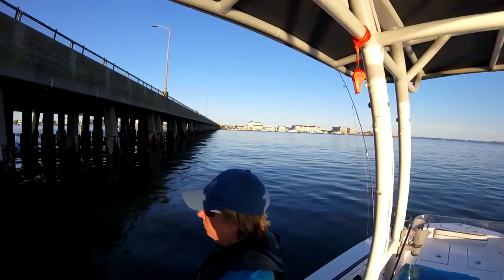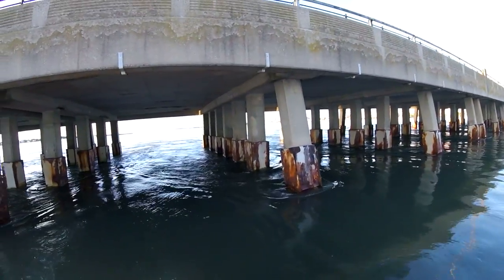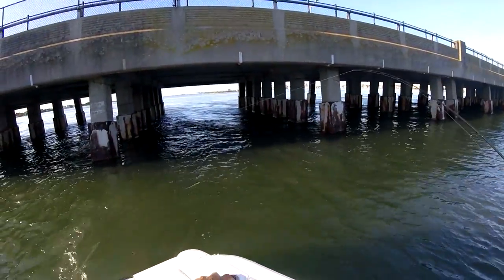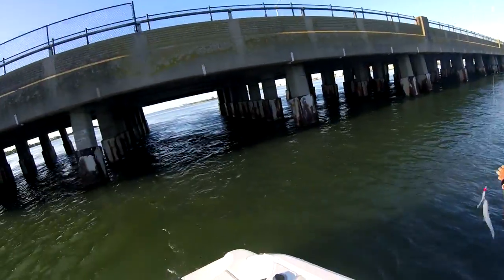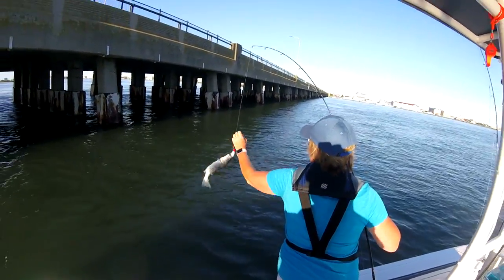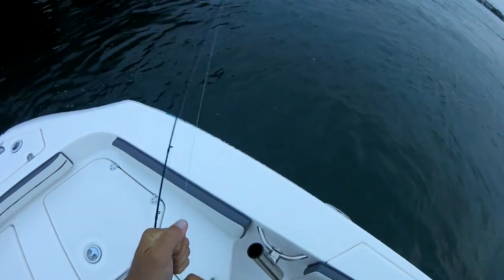Clear Water Schoolie Rocks - July 6-7 2017 - Fishing Ocean City, Maryland